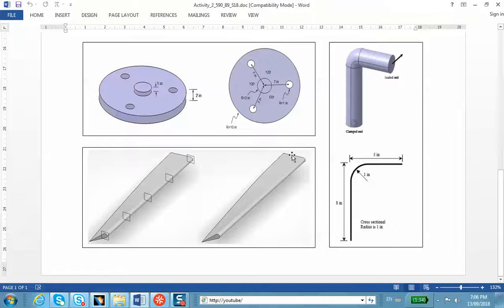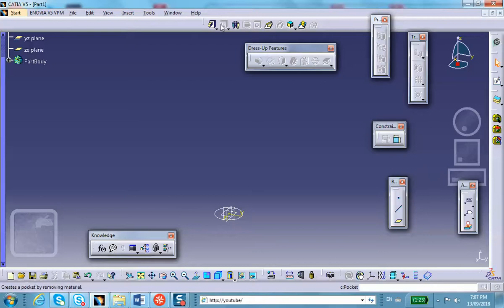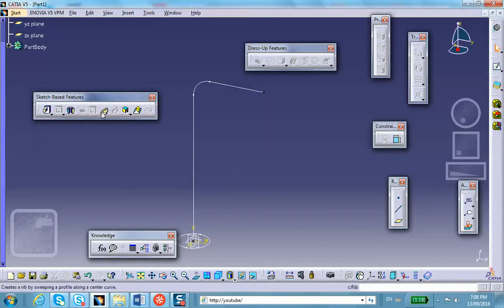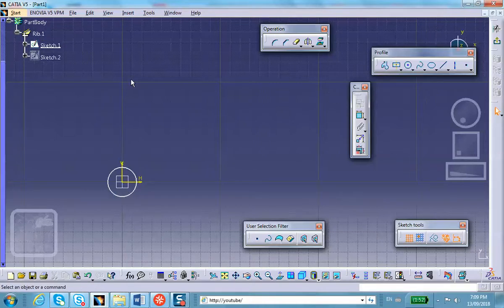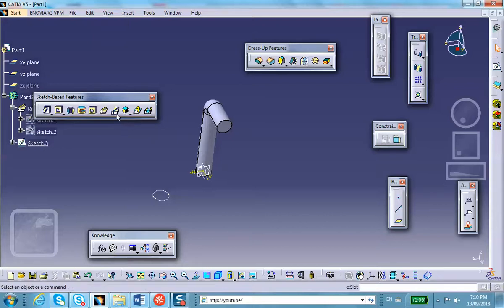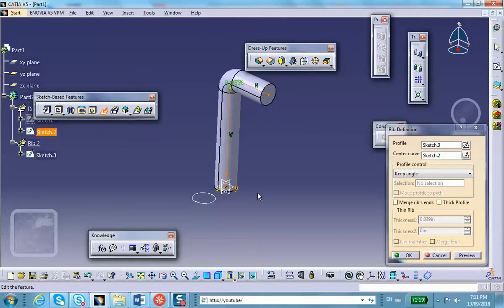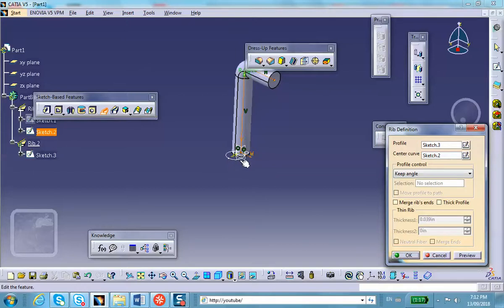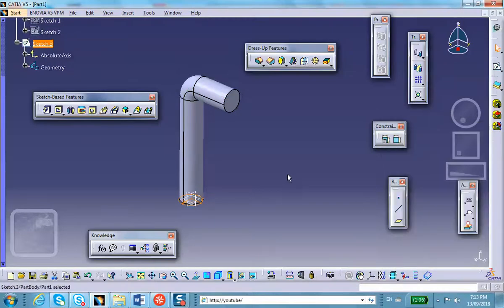CAD, Bent Rod, Rib Operation, Catia v5, Nader G. Zamani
Lab activity